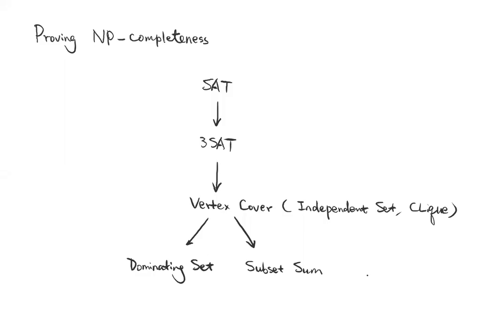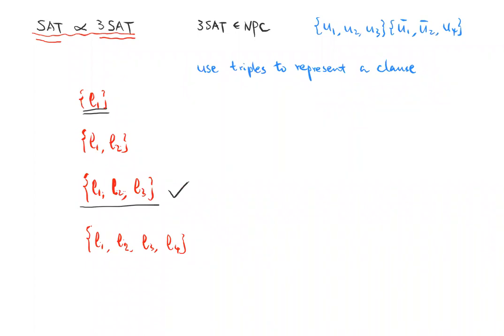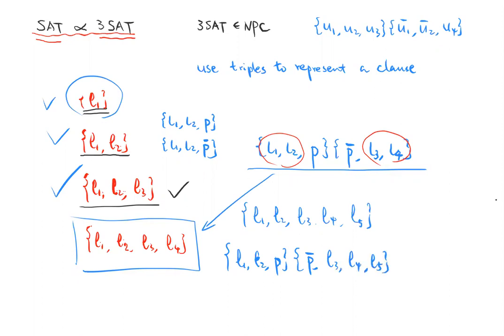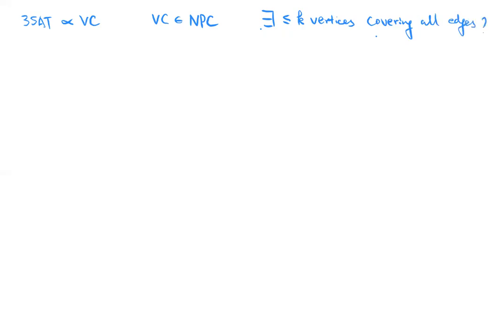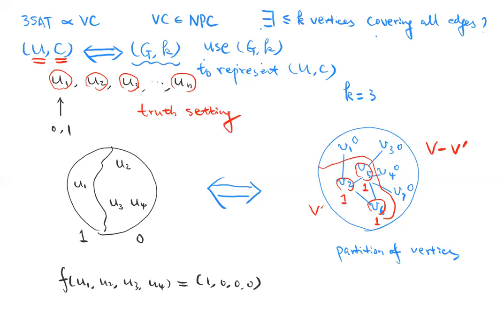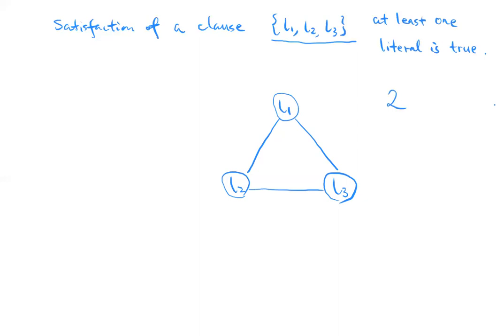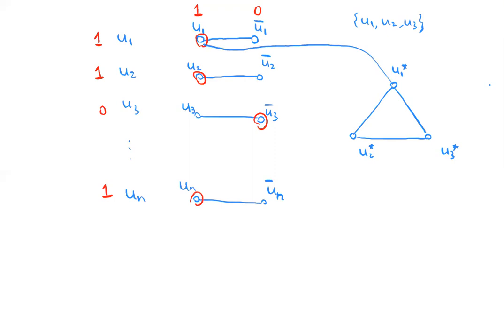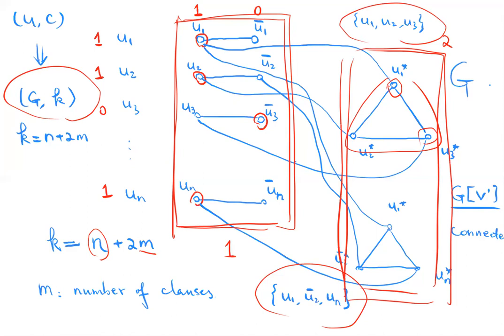CSCI 3160 - H13